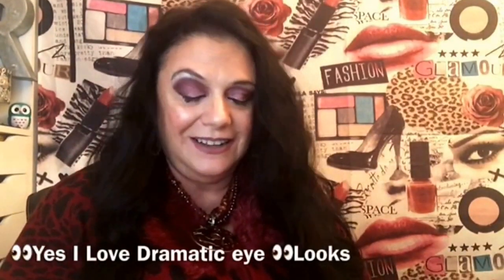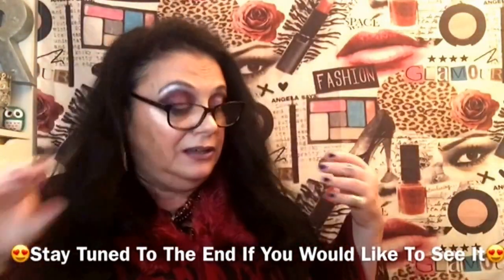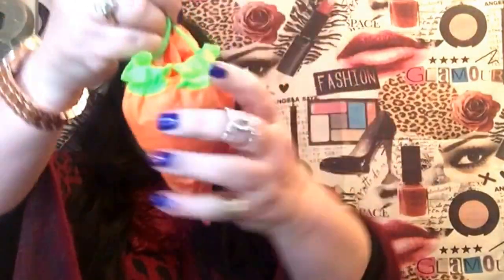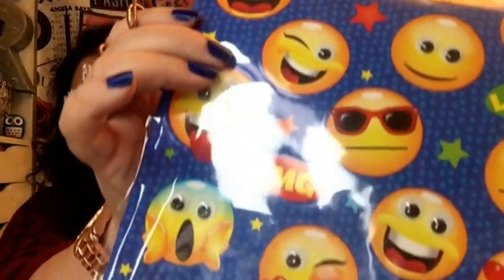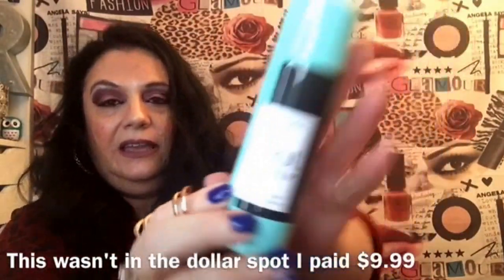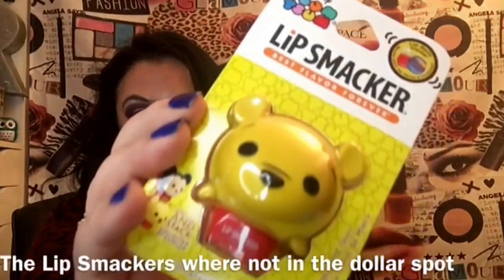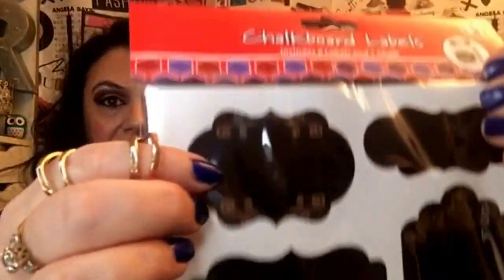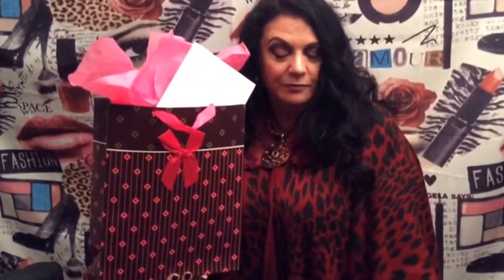Dollar Tree Haul🌲Rite Aid Dollar Spot💋Rosa's Beauty Fashion💋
Hello friends, Dollar Tree Haul/Rite Aid dollar spot. I picked up some goodies to share with you. Hope that you enjoy. Hugs to all 😘💋

Hello, welcome to  Rosa's Beauty Fashion You Tube Channel.
Just a bit about me & my channel. My channel is about many different things. First off, my channels name fits me perfect. I have so much passion for beauty & fashion and a lot of creativity. I truly feel that God has blessed me with these gifts. I'm very thankful for that. I have a few main goals for my channel. One of my goals is to share my gifts that God has blessed me with, with all of you. My goals for my channel is to help others, & to inspire them with my videos and the knowledge that I do have. If I only inspire or uplift one person. I would be grateful for that Amen. Now Just a few things that I film on my channel. Makeup Monday Beauty products, Watch your weight Wednesdays, Fashion Friday Modeling, sharing budget friendly items, many different Hauls,empties,giveaways, unboxing & many more things that can pop up. I hope that you will enjoy my channel. Thank you all. Have a blessed day Hugs-N-Kisses to all. XOXOXOXOXOOXOXOXOXOXOXOXOXOXOXOXOXOXOXOXOXOXO